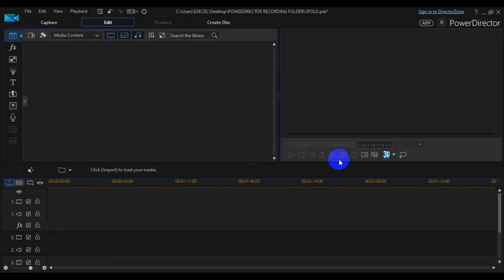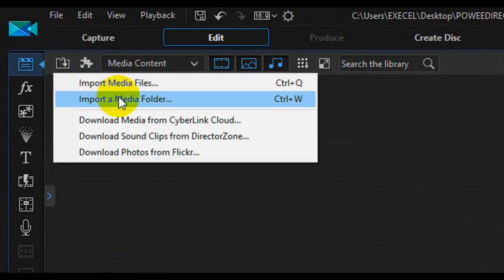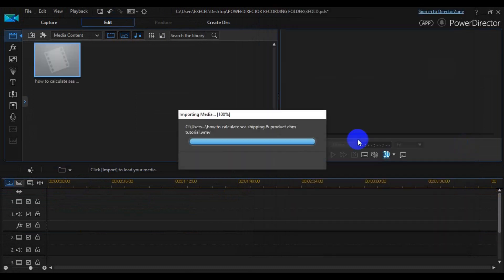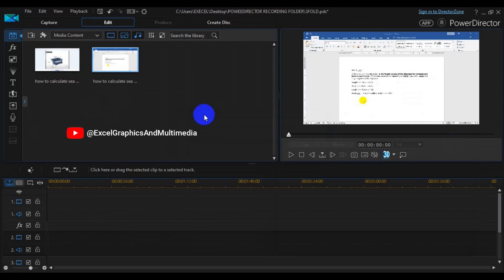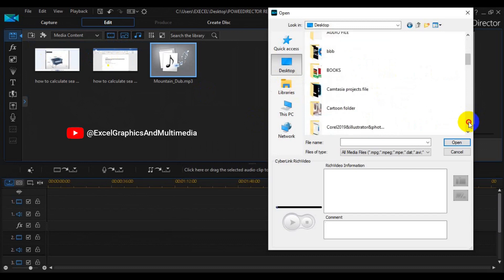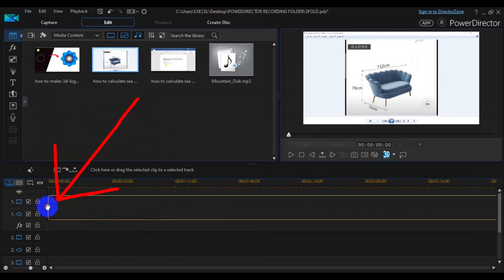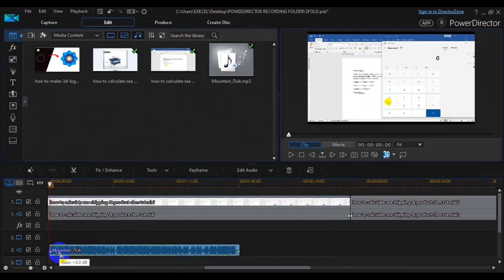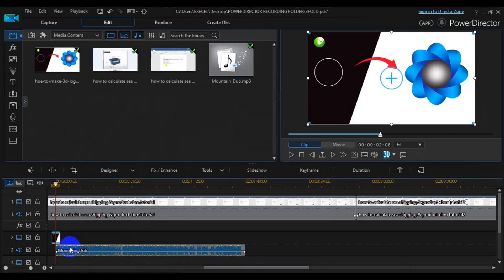how to import media files tutorial into cyberlink powerdirector